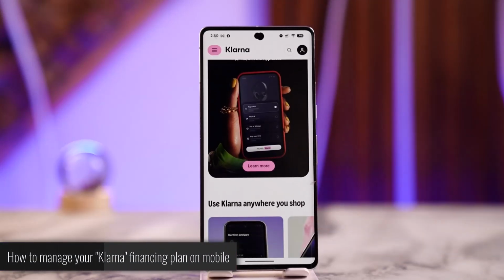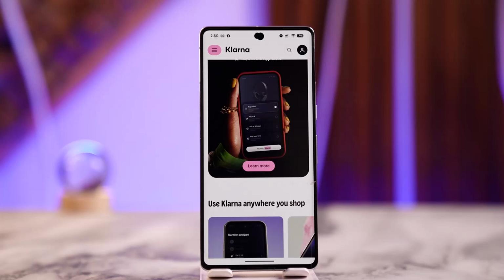How to manage your "Klarna" financing plan on mobile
In this helpful tutorial, Simply Finance explains how to manage your Klarna financial plan directly from the Klarna mobile app. The app serves as your central hub for tracking purchases, adjusting payment schedules, and making manual payments—all from the convenience of your smartphone.

The host begins by guiding you through the initial steps of logging into your Klarna app. Once you're logged in, you'll want to navigate to the "Purchases" tab, typically found at the bottom of the screen. This section displays all your active Klarna plans. By tapping on a specific purchase, you can view the full payment schedule, including your remaining balance, individual installment amounts, and upcoming due dates. This gives you a clear overview of where you stand with each financial plan.

For more detailed management, you can head to the "Wallet" tab within the app. Here, you'll find options to clear balances, make early payments, or download monthly statements by tapping on the document icon. The app also allows you to adjust payment methods or extend due dates if needed, giving you flexibility in managing your financial commitments. Whether you want to pay off a plan early or simply keep track of your installments, the Klarna app puts all these controls at your fingertips.

Timestamps:
0:00 - Introduction
0:17 - Logging In and Accessing the Purchases Tab
0:33 - Viewing Payment Schedules and Balances
0:50 - Using the Wallet Tab for Statements and Payments
0:58 - Adjusting Payments and Due Dates
1:03 - Conclusion